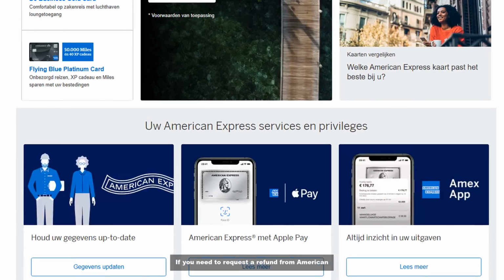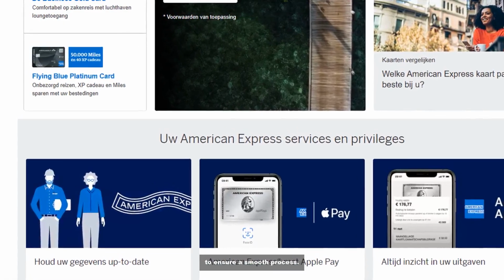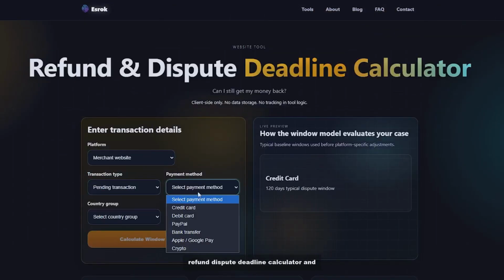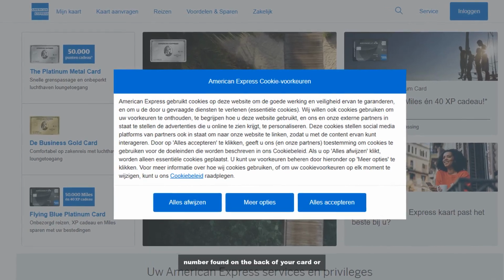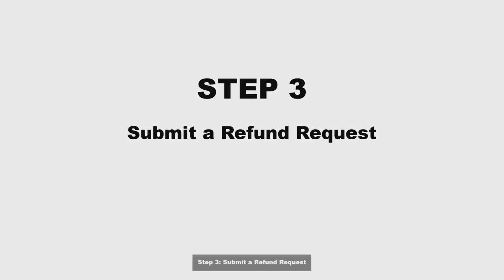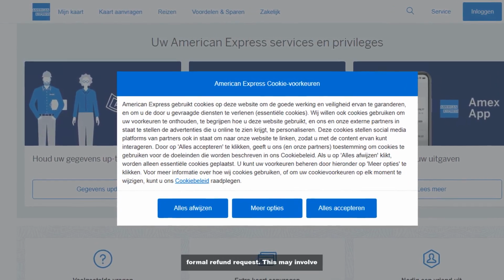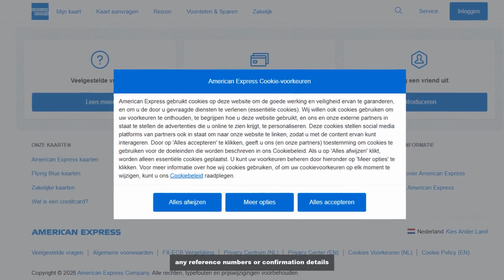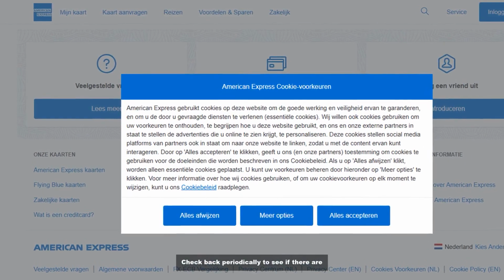How To Get A Refund From American Express When A Payment Goes Through 2026 (EASY GUIDE)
In this video, we will guide you on how to get a refund from American Express when a payment goes through in 2026. Learn the step-by-step process and tips for successfully navigating the refund request.